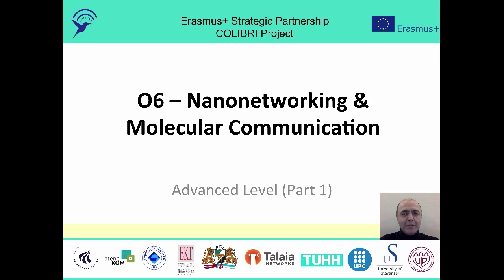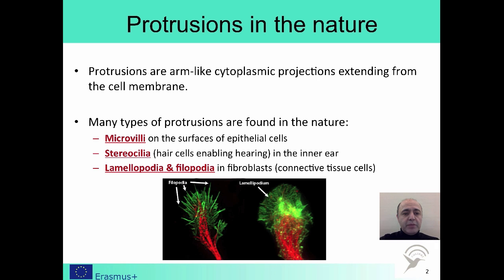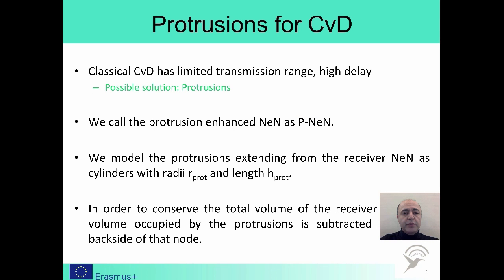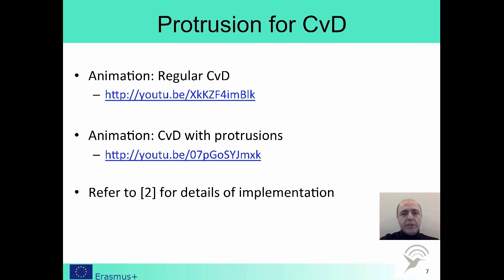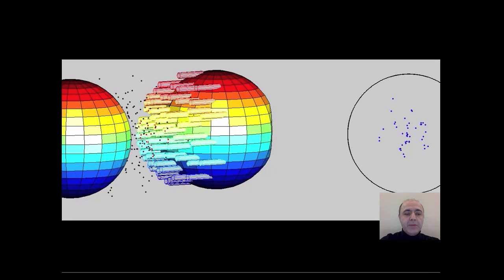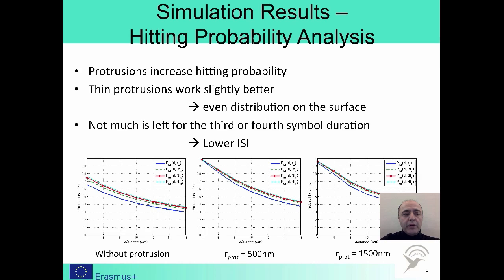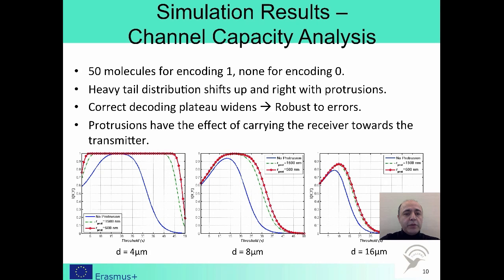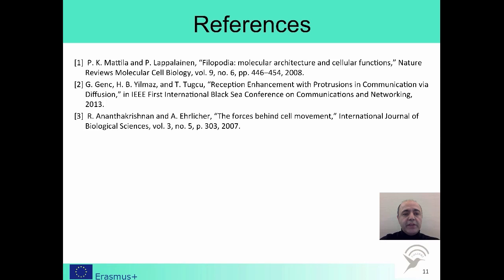Nanonetworking & Molecular Communications - Protusions in Molecular Communication (Advanced pt 1/3)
Protusions in Molecular Communication.